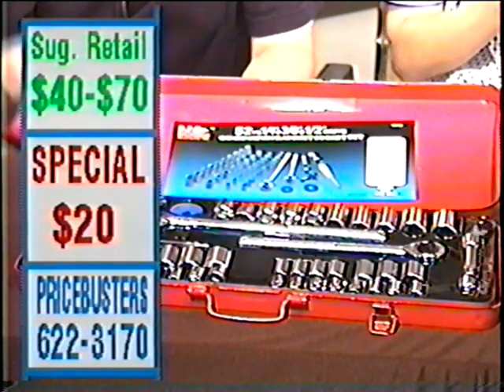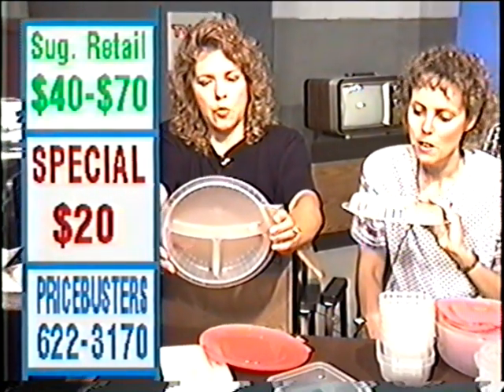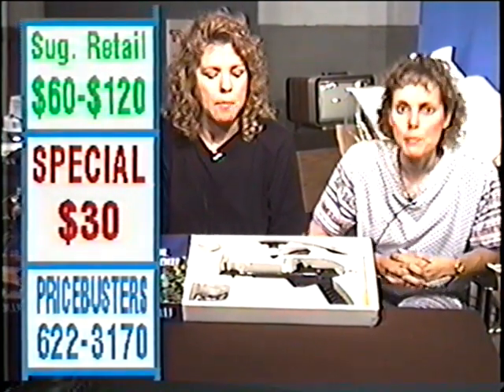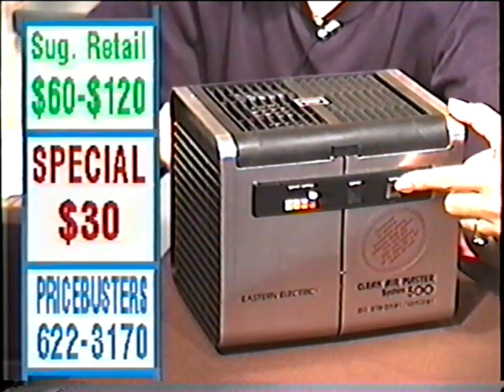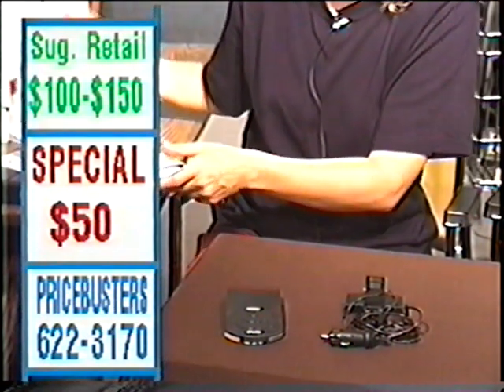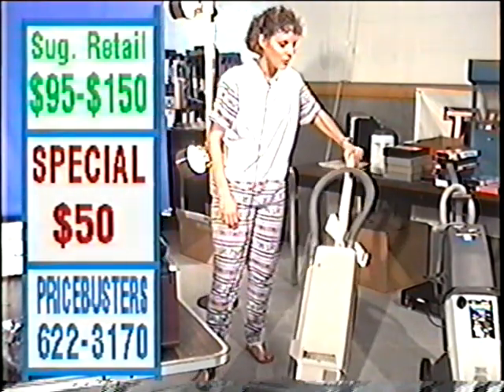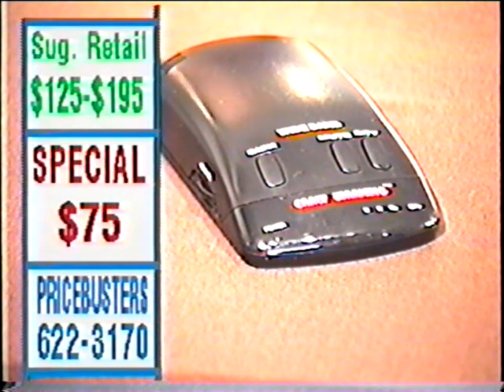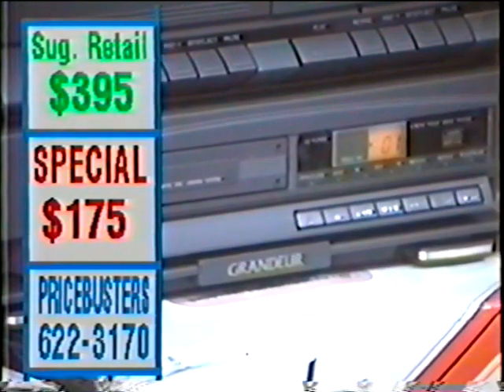tv20 Price Busters Shopping Show 1993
A local shopping show from low power tv station KODQ channel 20 in 1993